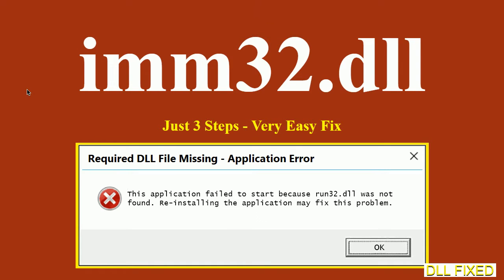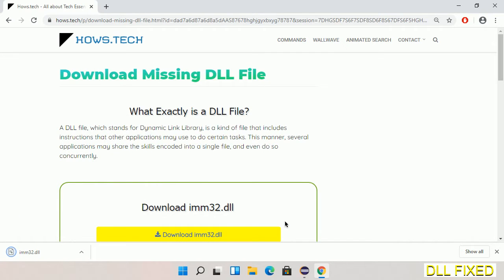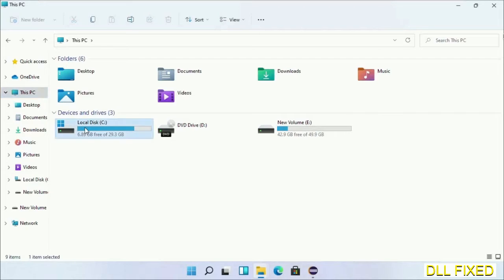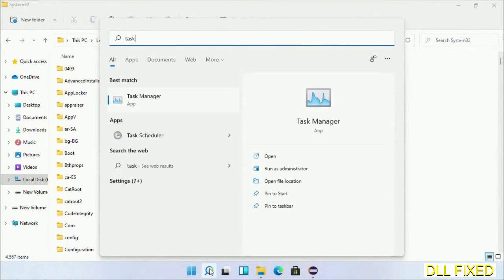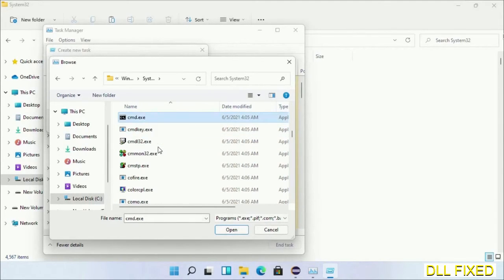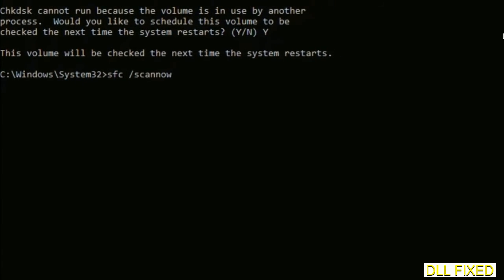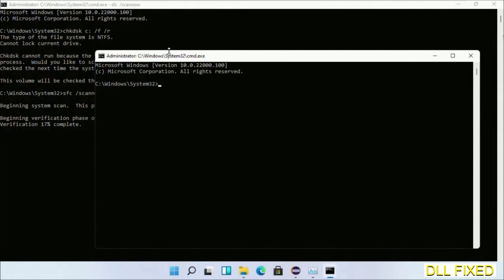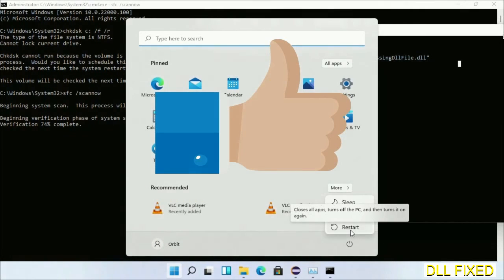imm32.dll missing in Windows 11 | How to Download & Fix Missing DLL File Error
This video will help you to fix imm32.dll not found error. You will be able to run your application program. We will fix this missing dll problem in 3 steps.

1. Operating System with 32 bit / 64 bit
2. Computer Model or Manufacturer
3. Program you are trying to open.

the program can't start because imm32.dll is missing from your computer
the program can't start because imm32.dll is missing windows 11
the program can't start because imm32.dll is missing windows 10
the program can not start because imm32.dll is missing windows 11